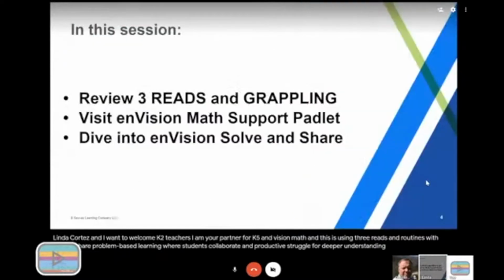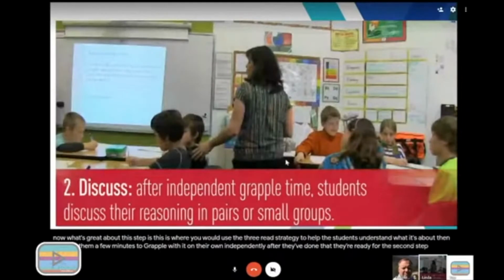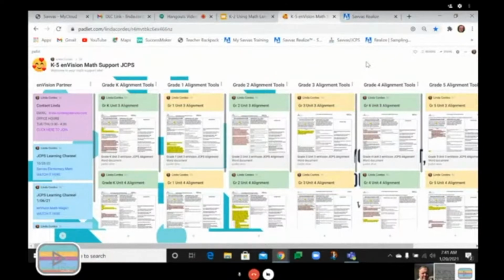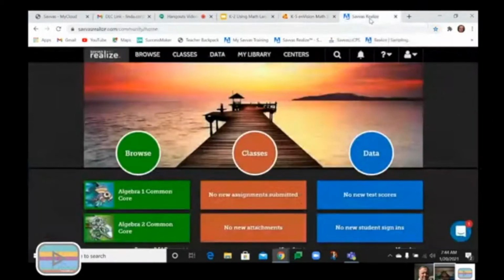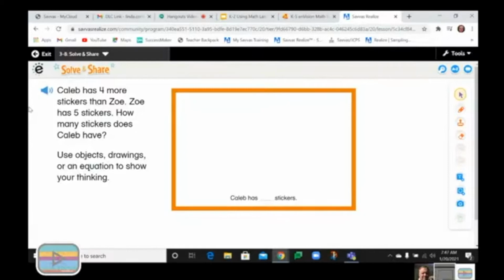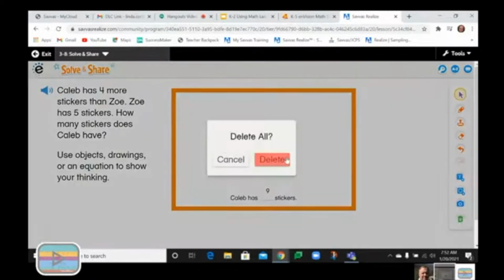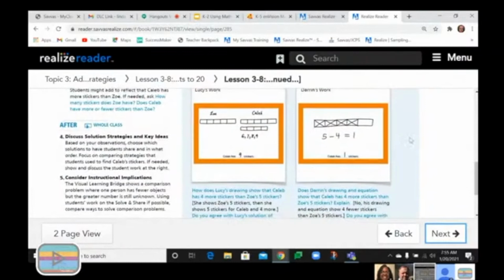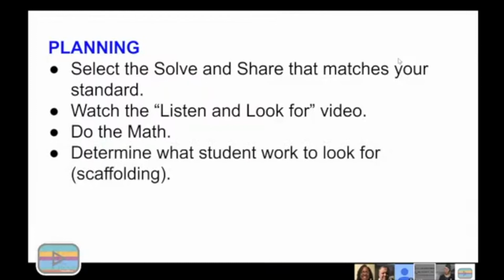Math K 2 Using Math Language Routines and 3 Reads with Solve and Share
Linda Cordes
Resources: